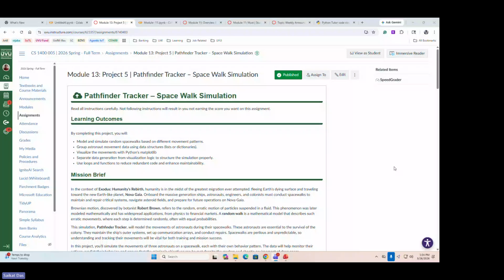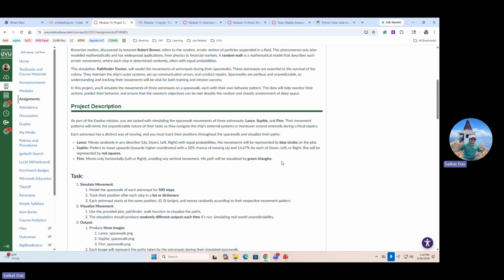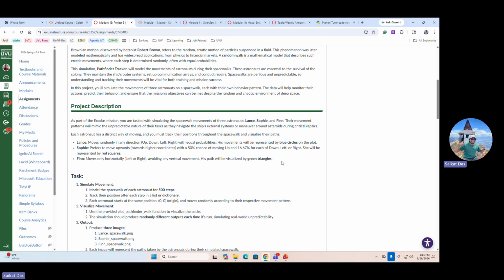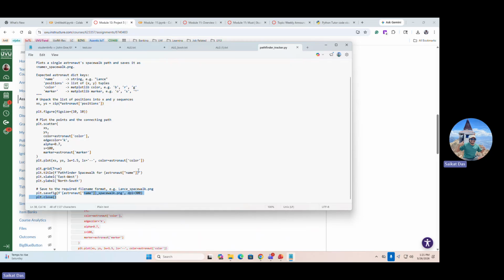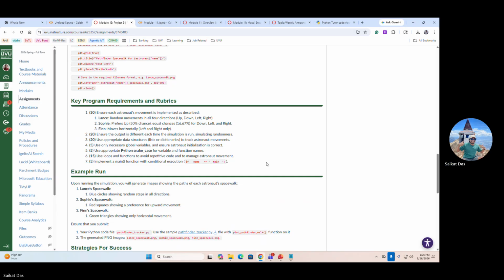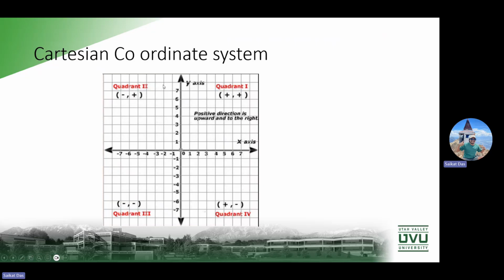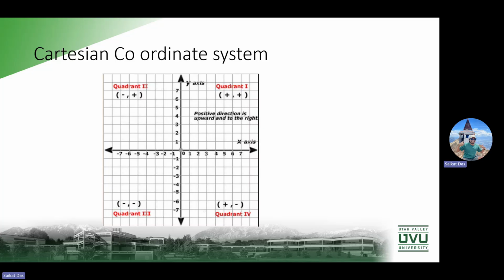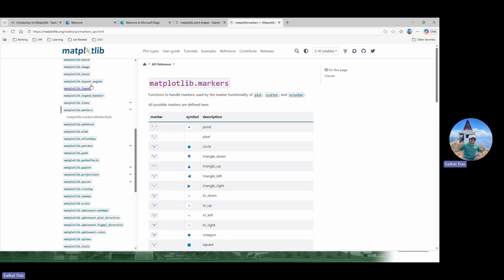CS 1400 Project 5 Explanation